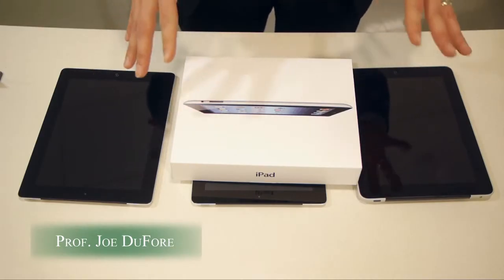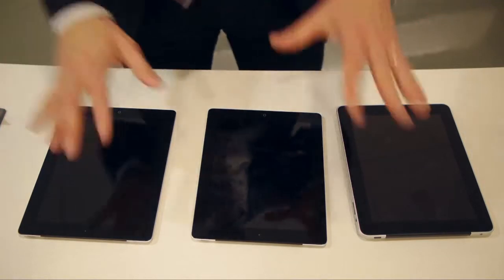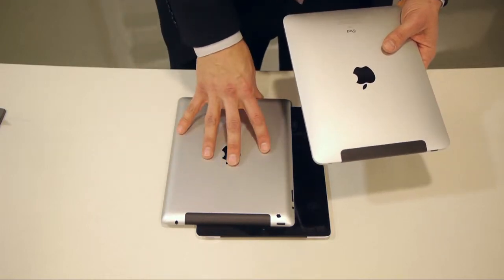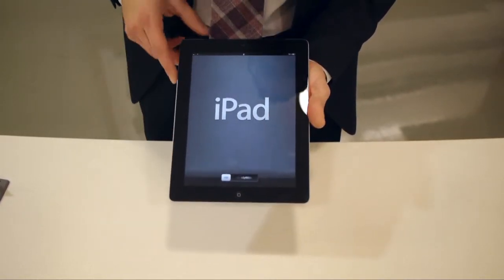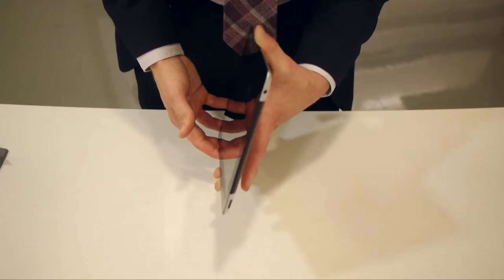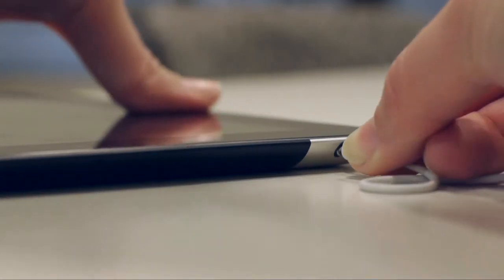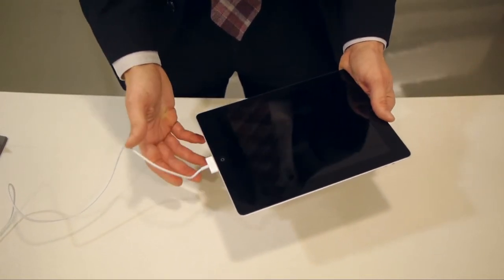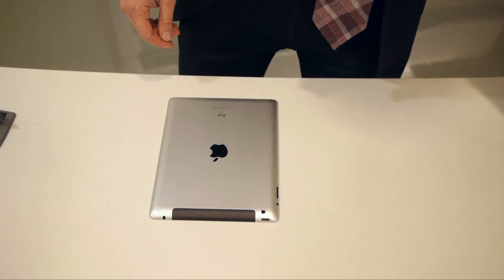iPad- LECTURE- Out Of the Box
This video walks you through the first few steps on your road to successful iPad use. Join us as we look through a few of the essential characteristics of an iPad, and preview some of the tangible and technological uses of this device.